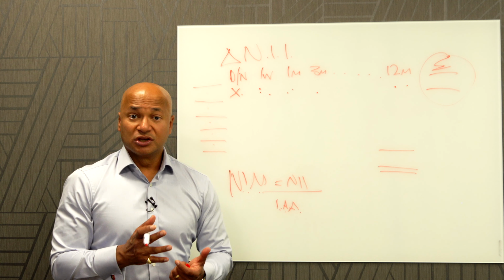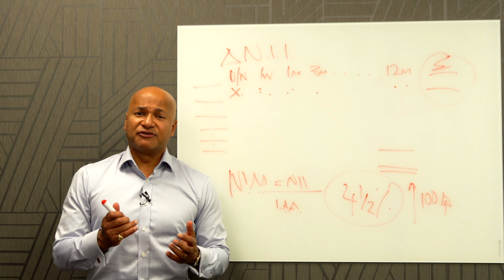What is Net Interest Income (NII)?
In this video, Professor Moorad Choudhry explains the concept of Net Interest Income (NII) — one of the most important measures of a bank’s performance and risk exposure.

He discusses how banks generate NII through lending and deposit-taking, how it links to Net Interest Margin (NIM), and why monitoring changes in NII under different interest rate scenarios is essential for managing Interest Rate Risk in the Banking Book (IRRBB).

This video provides a clear and accessible introduction to how banks assess their earnings sensitivity to interest rate movements, making it valuable for students, banking professionals, and anyone seeking to understand balance sheet management in practice.

Recommended Reading:
The Principles of Banking (2nd Edition)